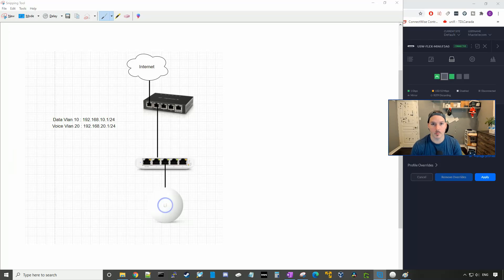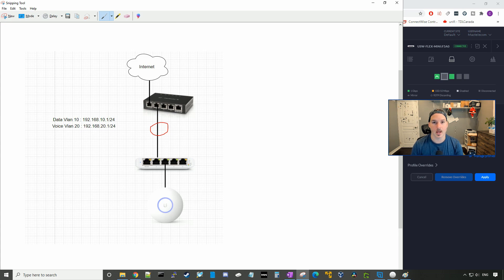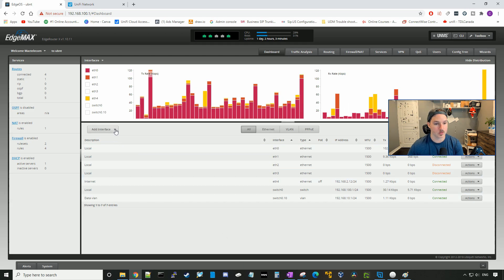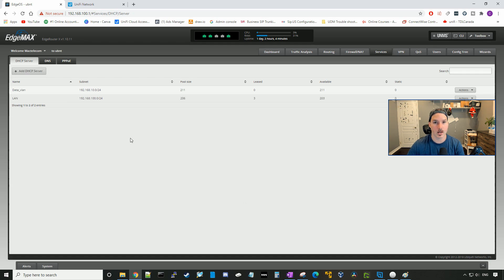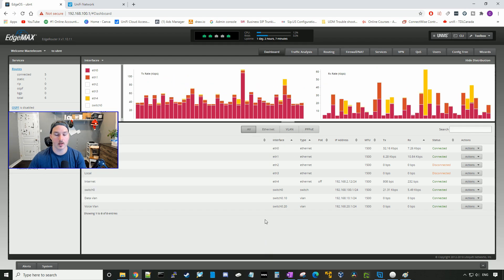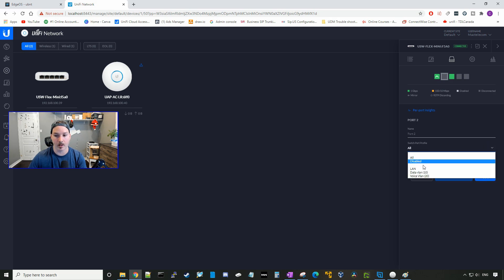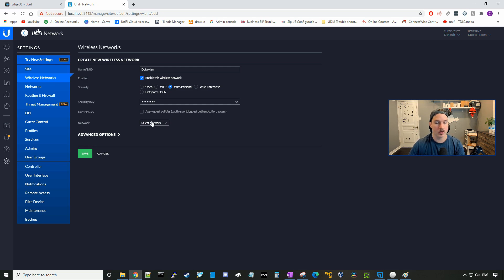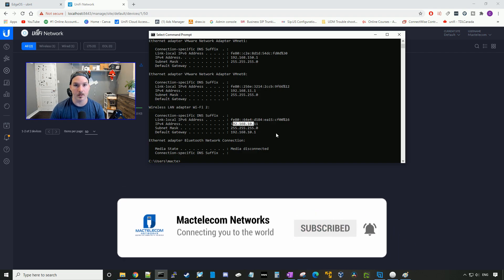Configuring Vlans and Trunk Port on Edge Router X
In this video I show you how to create vlans in Ubiquiti Edge router x. We also tag switch0 with two vlans to create a trunk link between the edge router and a Unifi Switch

Canadian Amazon Store front:

USA Amazon store front:

Manually Updating UNVR Firmware With SSH